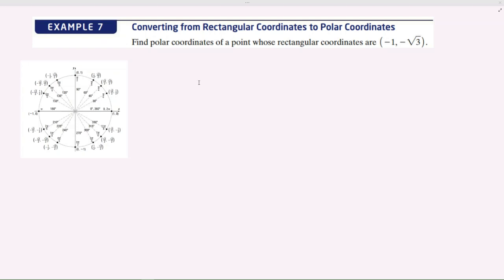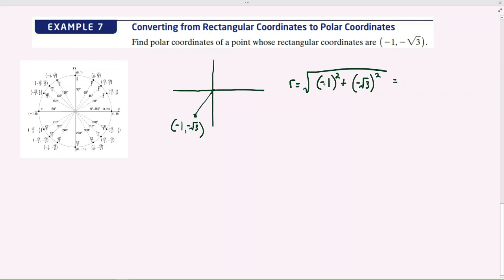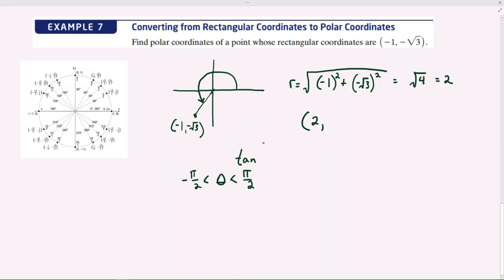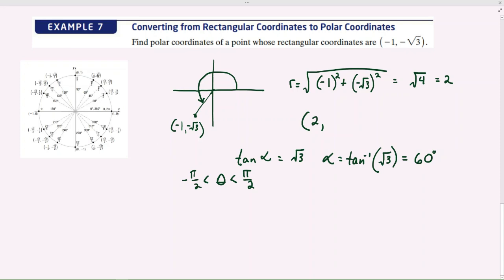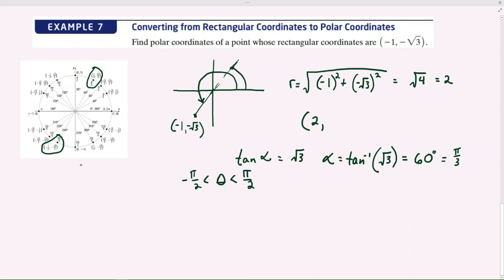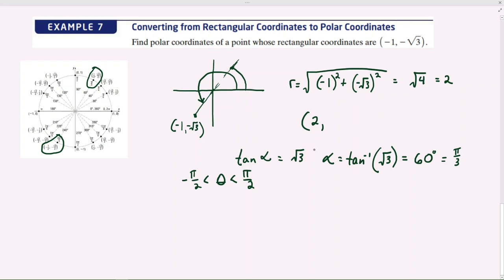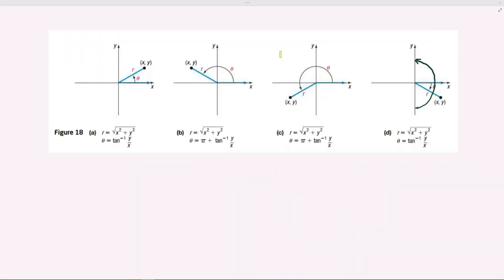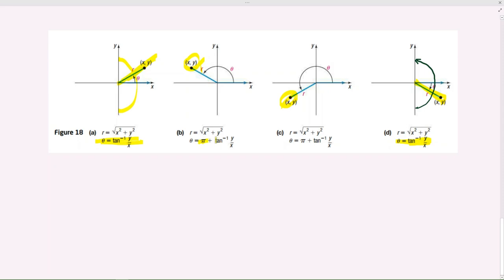Polar Coordinates (Example 7)